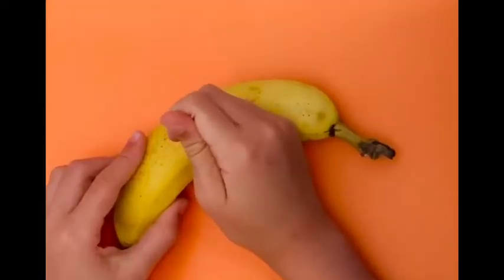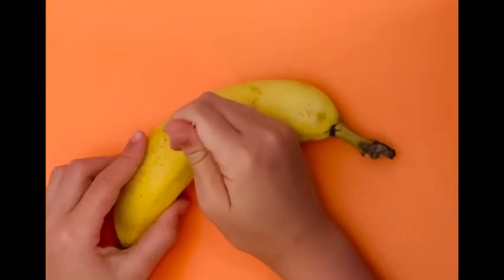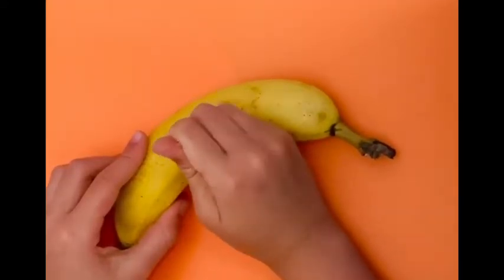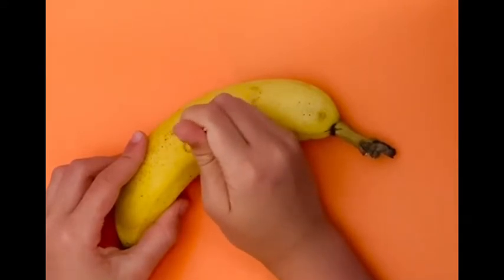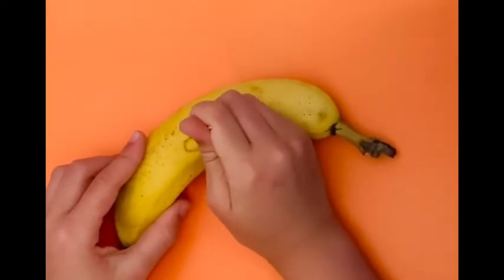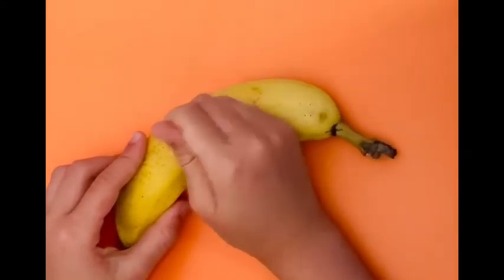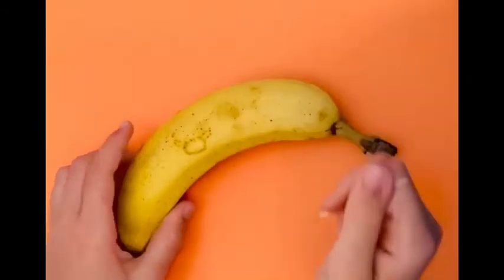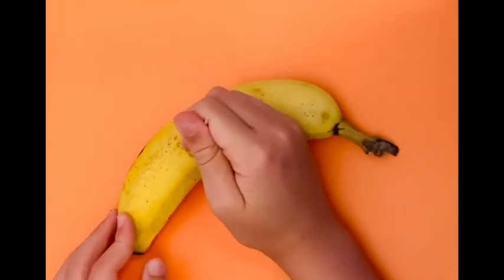Decorating a Banana?!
It was fun to do and also... delicious!🤣